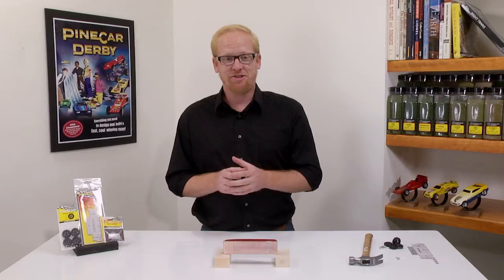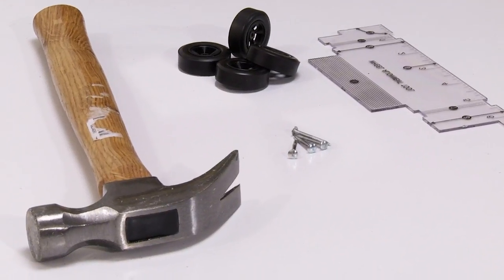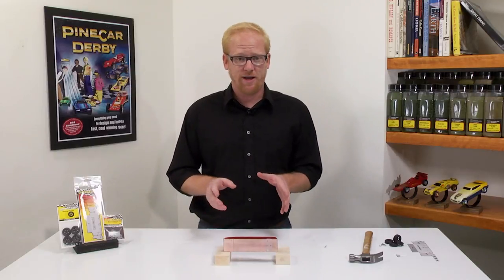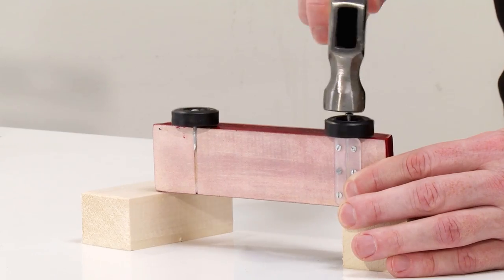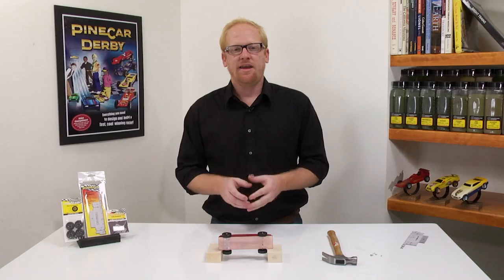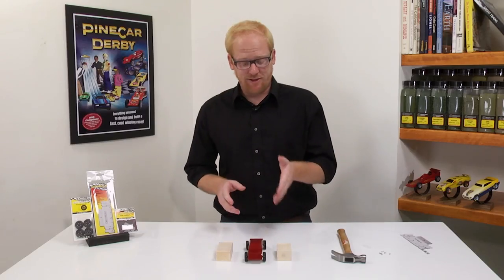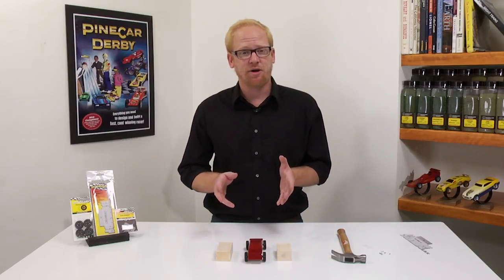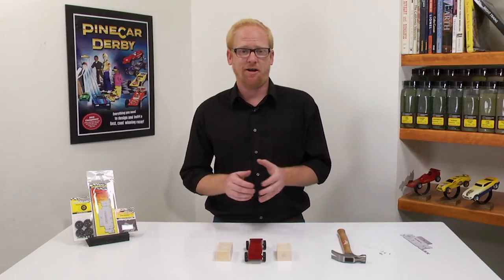Nail-type Axles |Pinewood Racing Car | PineCar Derby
Learn how to polish your nail-type axles to reduce friction and make your car the fastest on the track.